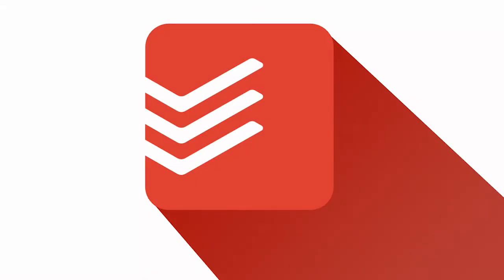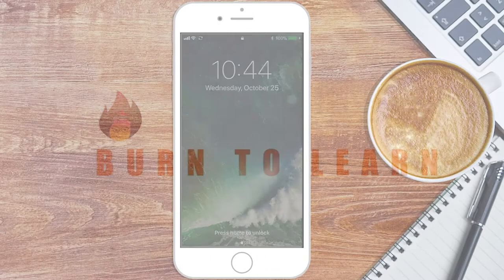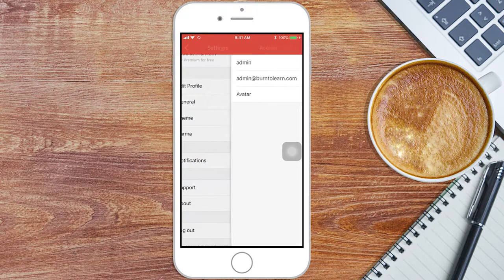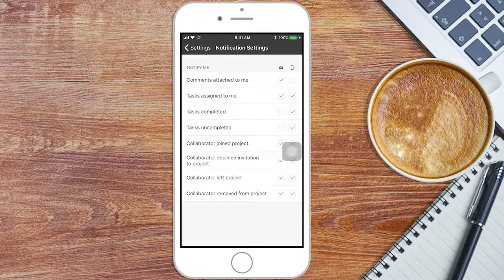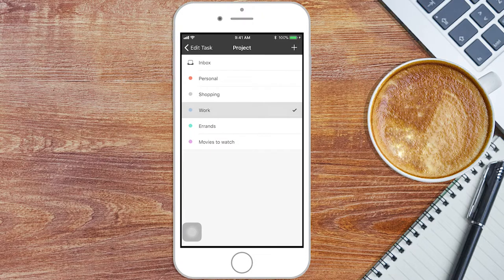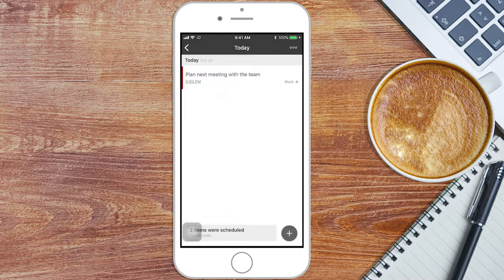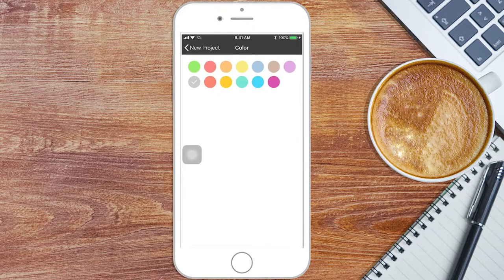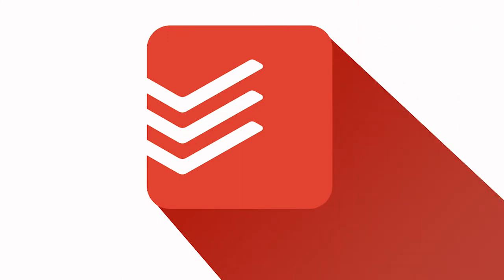Personalize Profile & Tasks | TODOIST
This video will give you tips on how to Personalize your profile like how to change or upload your profile picture and your tasks on TODOIST. In Burn to learn we always focus on simple ways to help improve your productivity and now it's even easier with TODOIST

Do you need more help?

Learning how to use TODOIST is what this video is all about, be sure and checkout the entire playlist